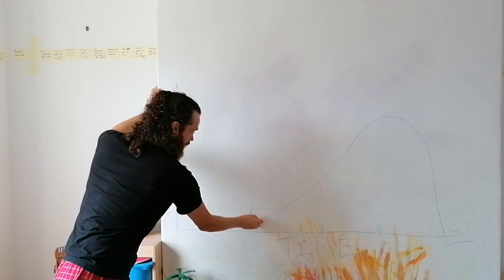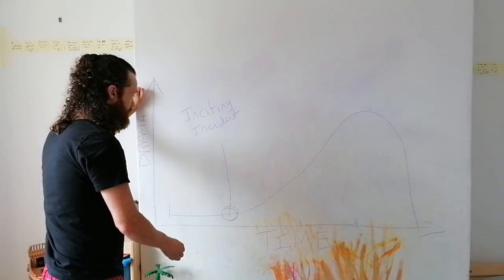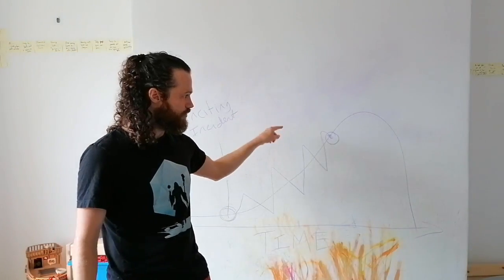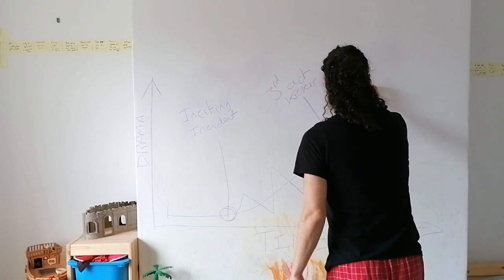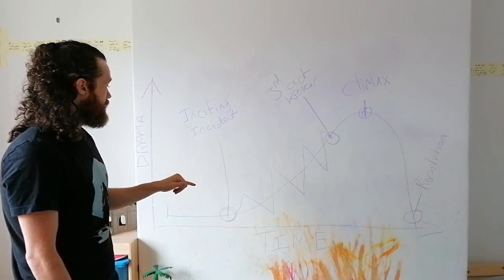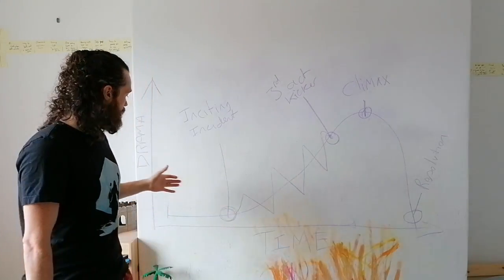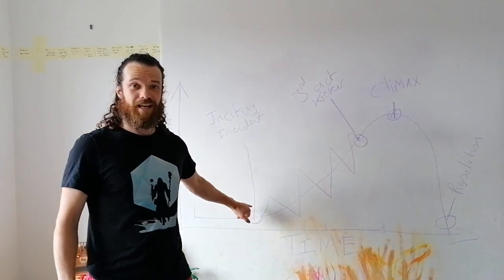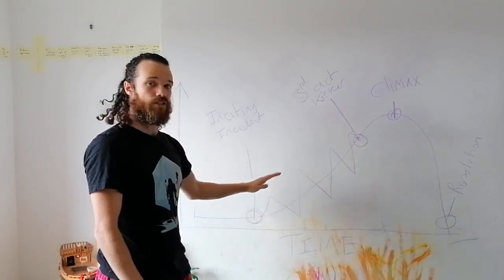Create- Creative Writing Jamie Rhodes